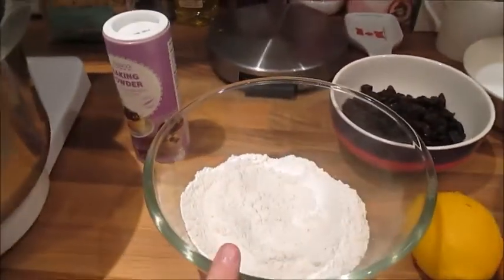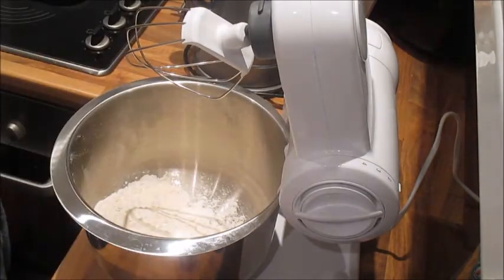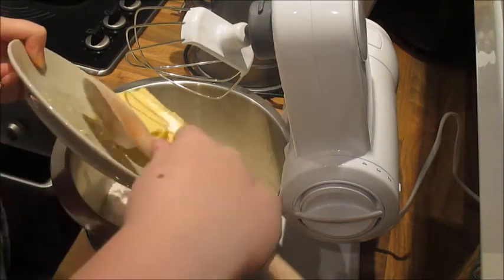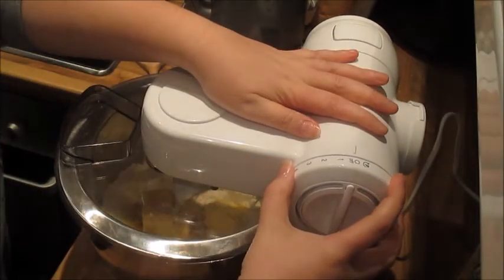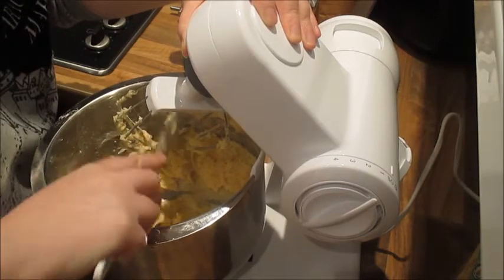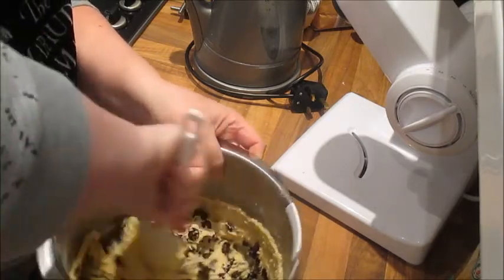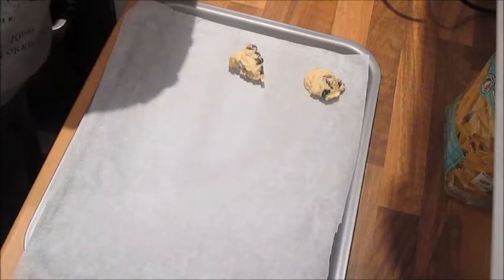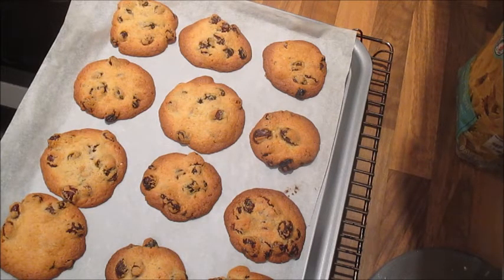Lemon Raisin Cookies (Bake With Angie)